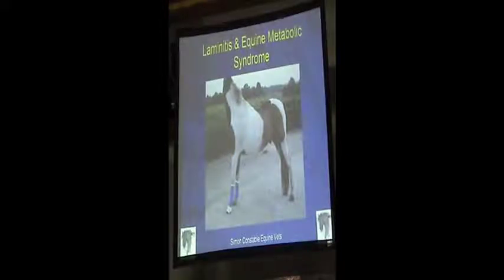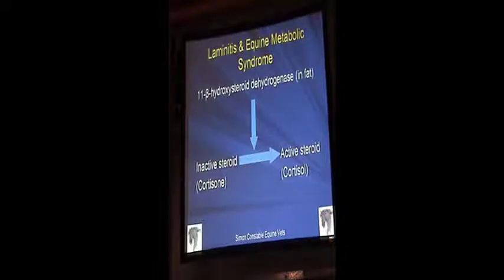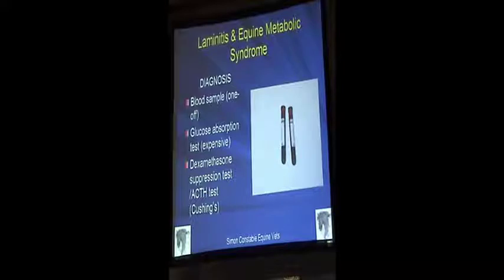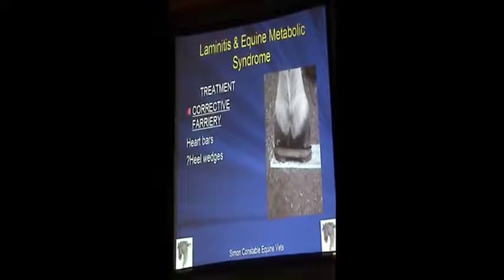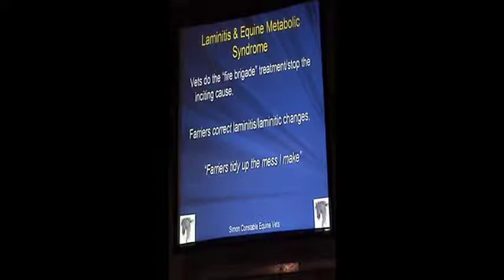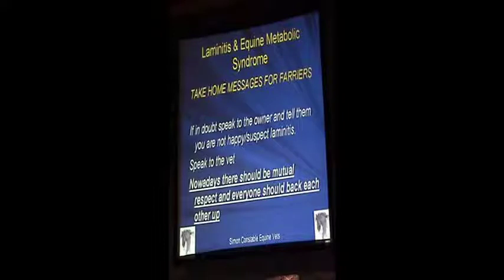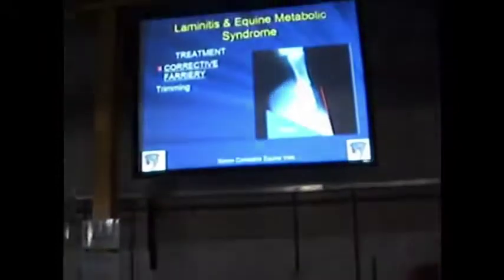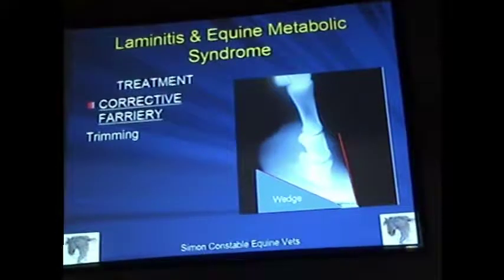Cottam Horseshoes Nov 2010 Open Day | part 2/3